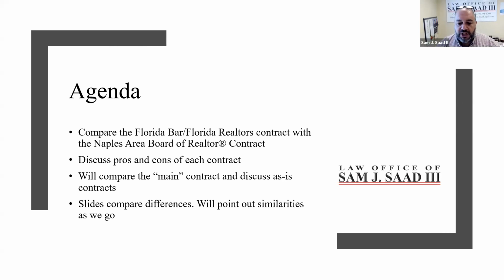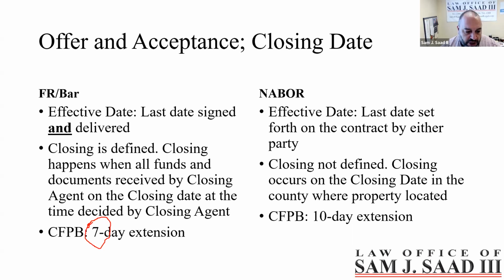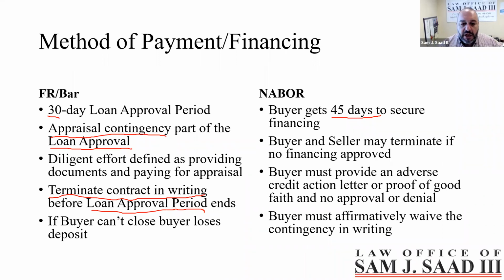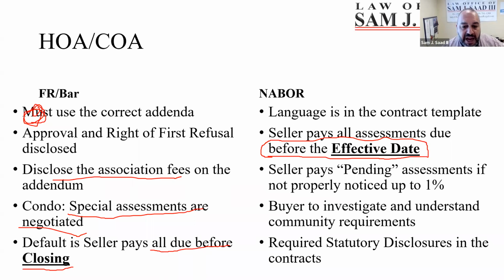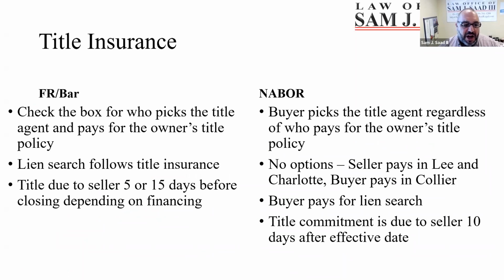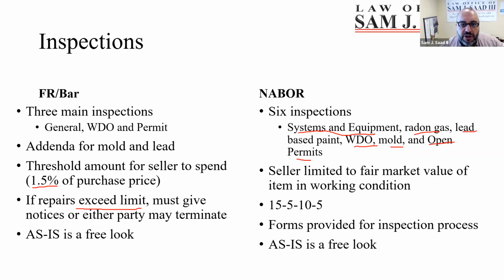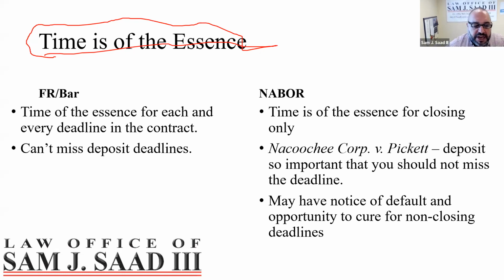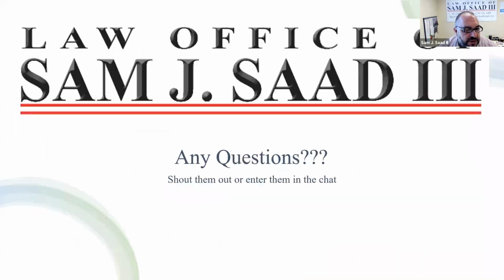Real Estate Contracts - NABOR vs FR/BAR - May 5, 2022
I will cover the FR/BAR and NABOR Contracts and discuss pros and cons of each.  I will also compare the “main” contracts and discuss as-is contracts.